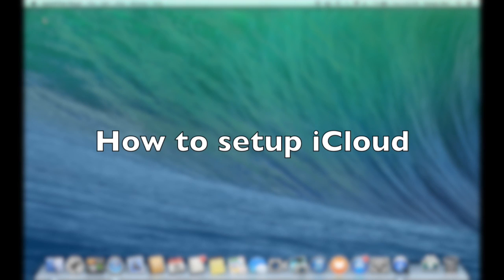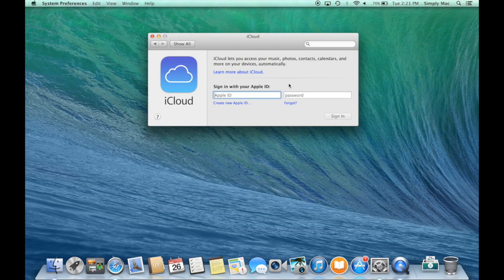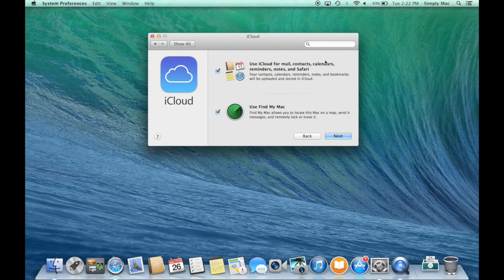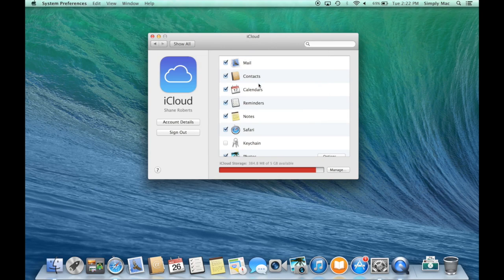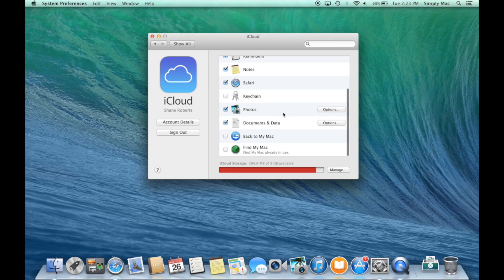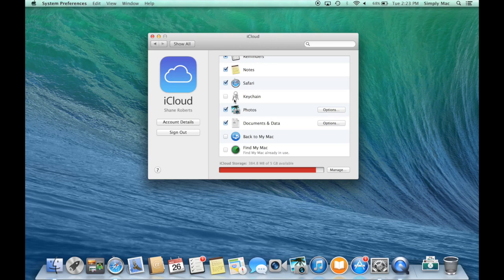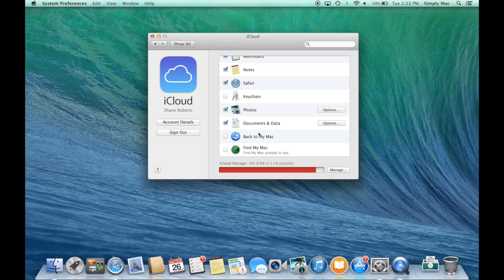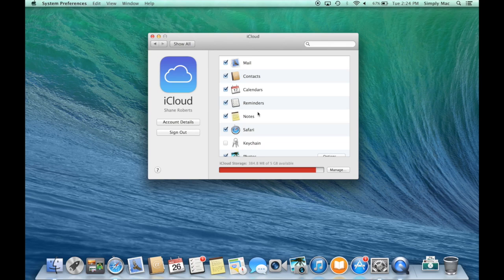How to setup iCloud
This video is about How to setup iCloud